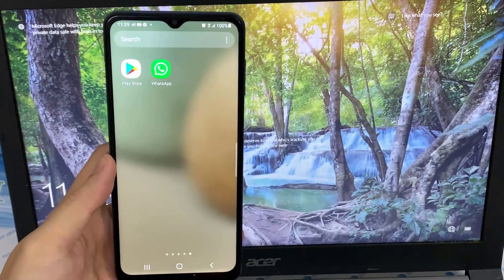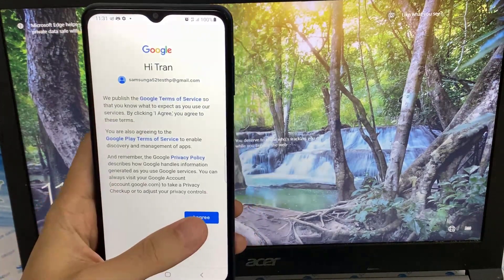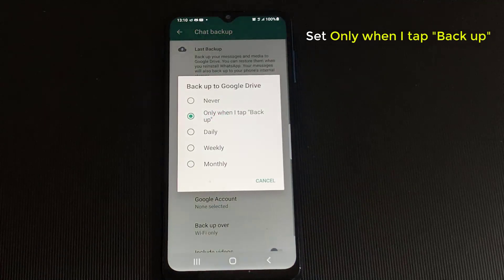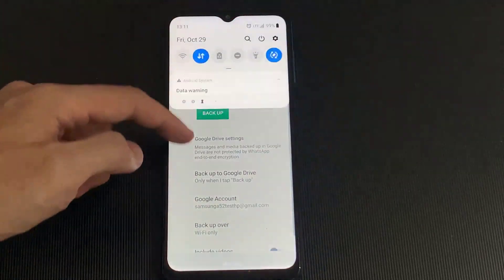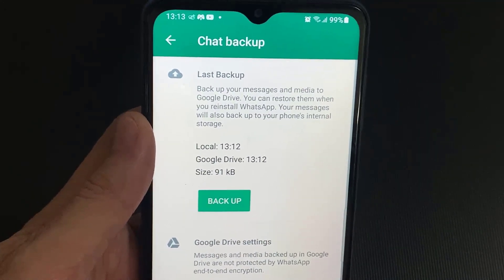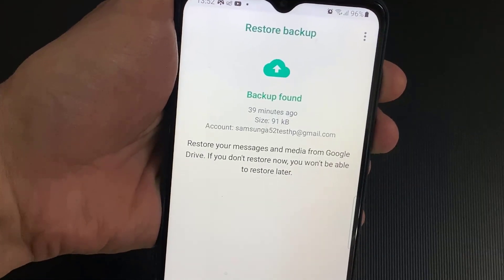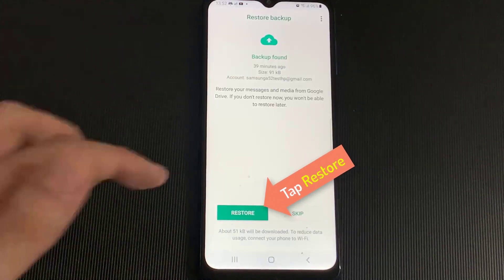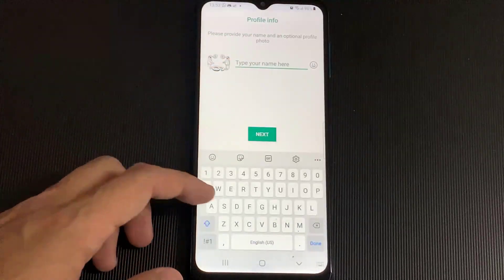Backup & Restore WhatsApp on Android via Google Drive (EASY METHOD 2022)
in this video, I will show you how to do a Backup & Restore of your WhatsApp Messages on Android phone via Google Drive.